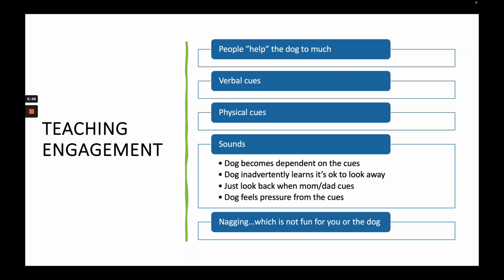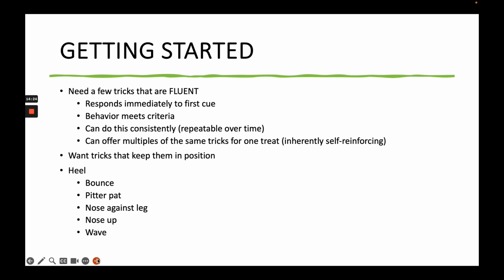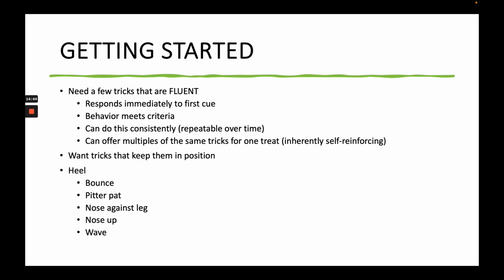FDSA Workshop Petra Ford Offering Engagement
Workshop Trailer